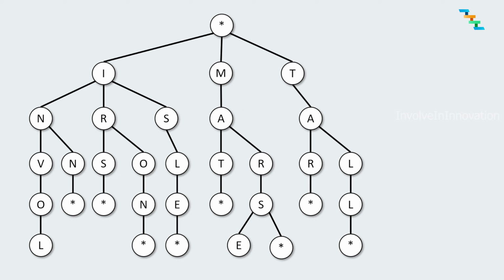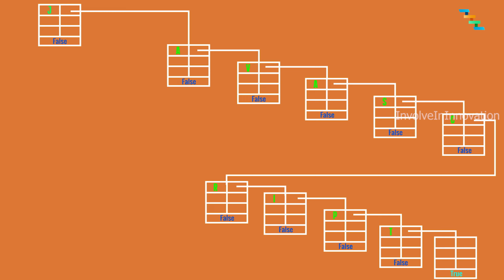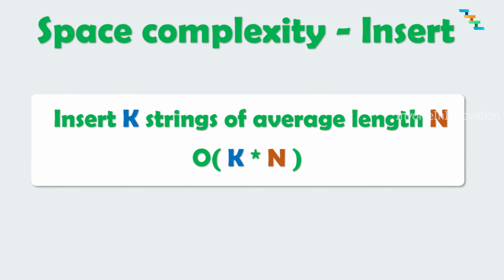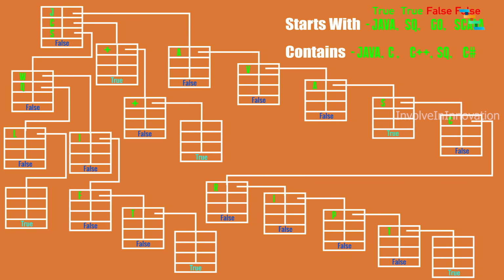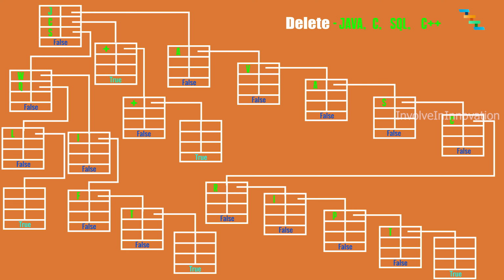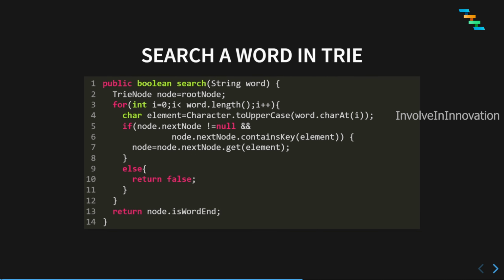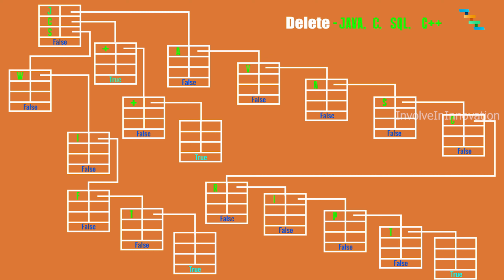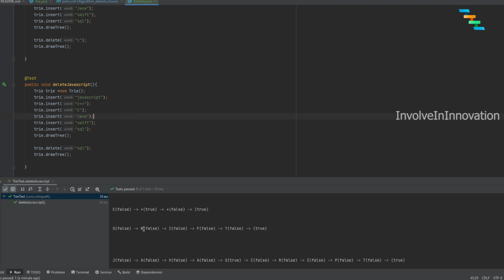Data structure powers Autocomplete - Trie - Explained with animation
00:00 - Trie Data structure Introduction
01:28 - How Trie data structure works?
01:53 - How to insert word in trie data structure?
05:49 - Time and space complexity to enter word in trie data structure
06:31 - How to search a word in trie data structure?
11:15 - Time and space complexity to search word in trie data structure
11:25 - How to delete a word in trie data structure?
13:31 - Time and space complexity delete a word in trie data structure
13:39 - Code for Insert, search, prefix search and delete
18:52 - Test cases